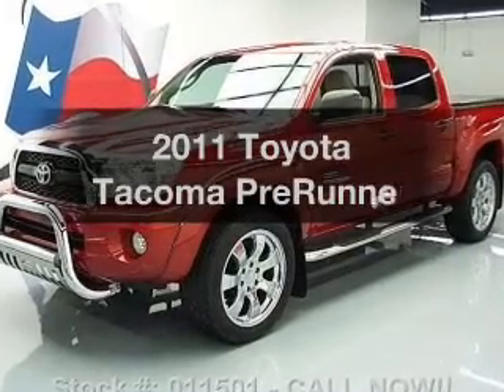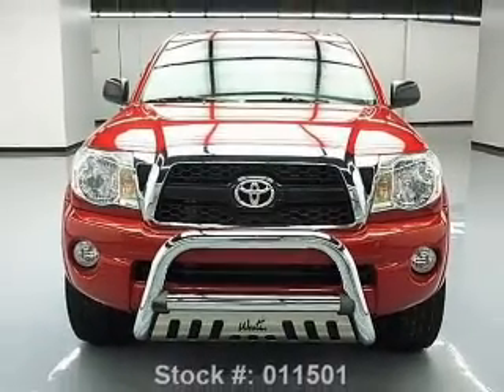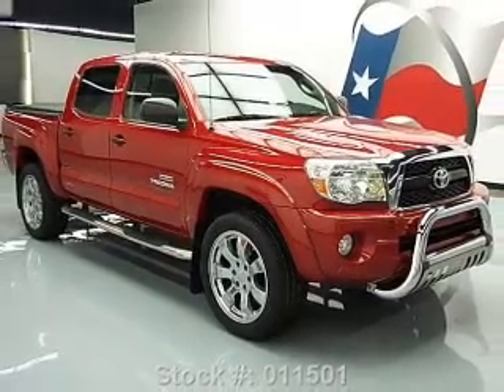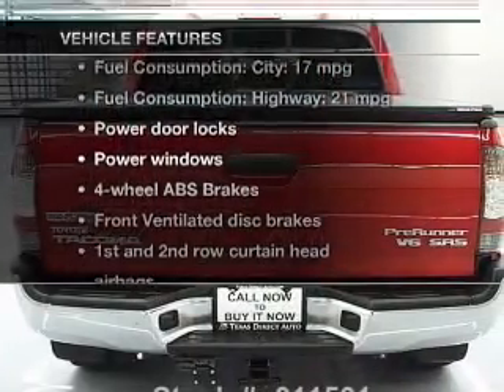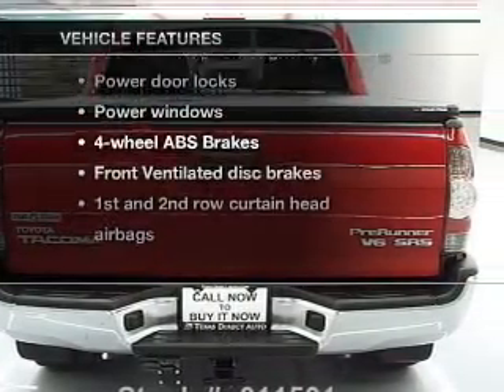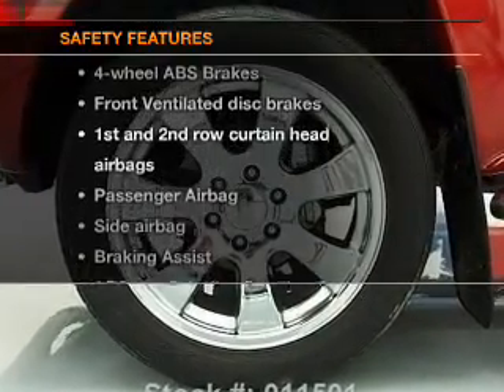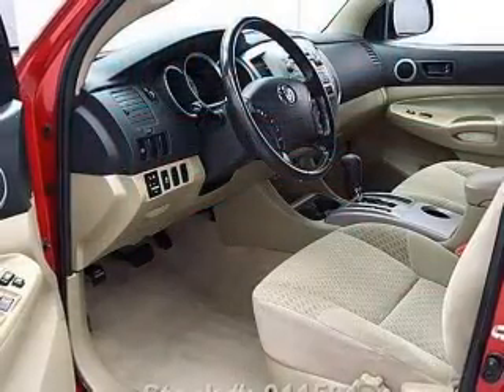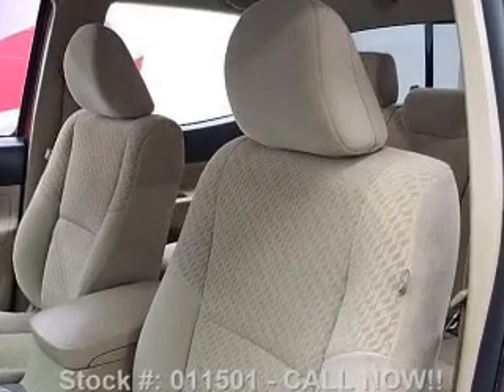2011 Toyota Tacoma - Stafford TX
Year: 2011
Make: Toyota
Model: Tacoma
Trim: PreRunner
Engine: 4.0 liter 6 cylinder 24 valve
Transmission: 5-Speed Automatic
Color: Barcelona Red Metallic
Mileage: 37861
Address:
12053 Southwest Freeway